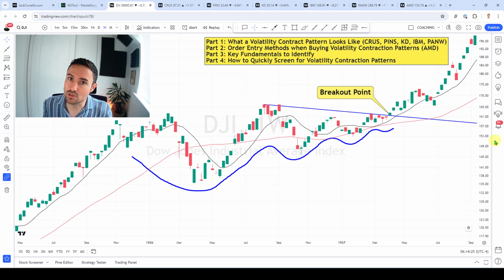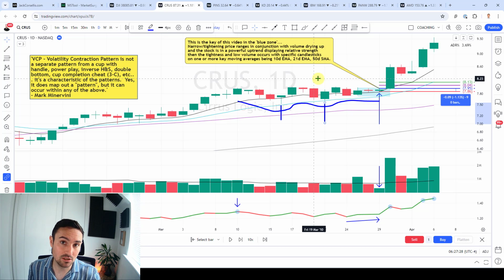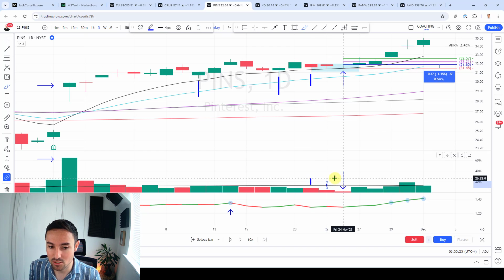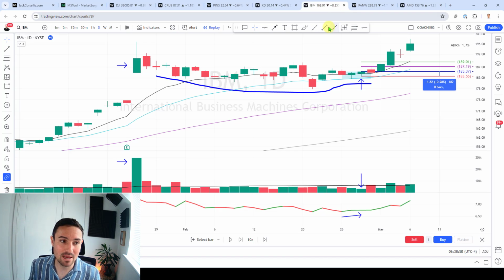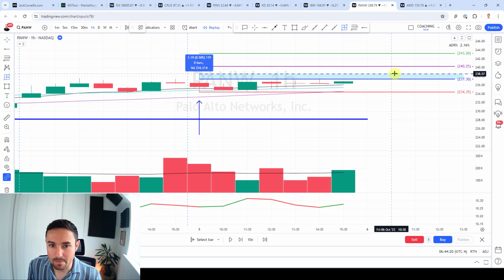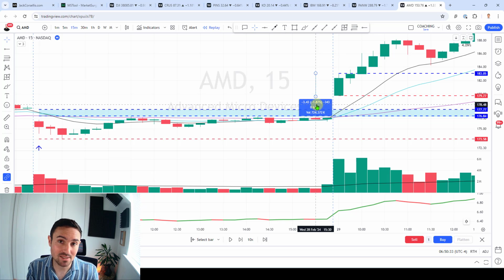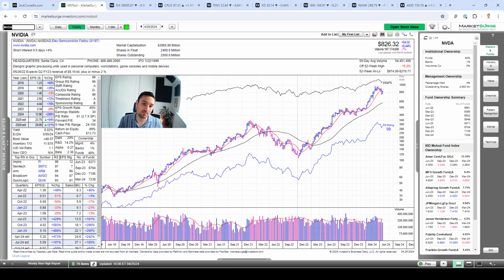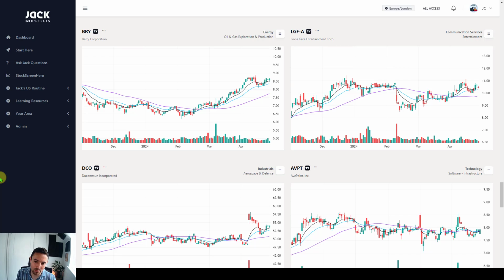The ONLY MINERVINI VOLATILITY CONTRACTION PATTERN Traders Need to Watch┇Guided Tutorial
0:00:00 Introduction
0:01:16 Market Surge
0:01:30 Part 1 VCP Identification
0:23:53 Part 2 Order Entry Methods
0:30:04 Part 3 Key Fundamentals
0:36:31 Part 4 Quickly Scan for VCPs